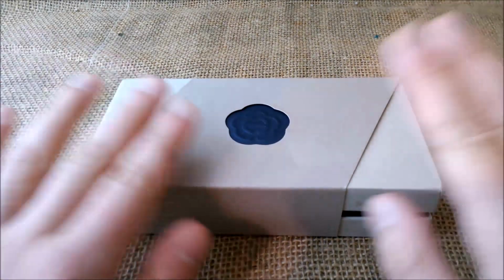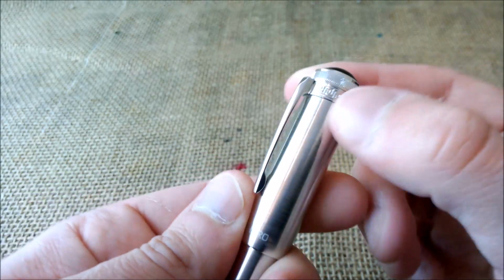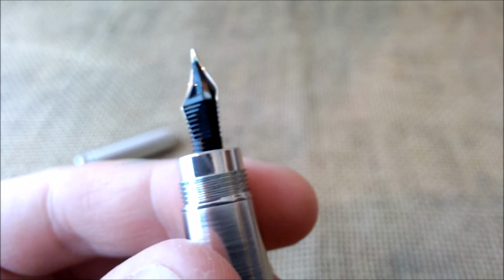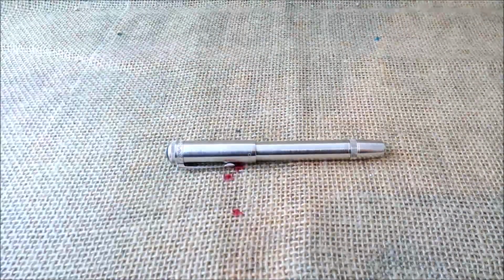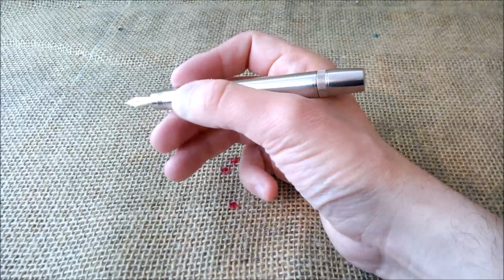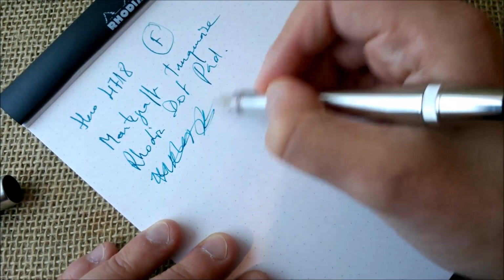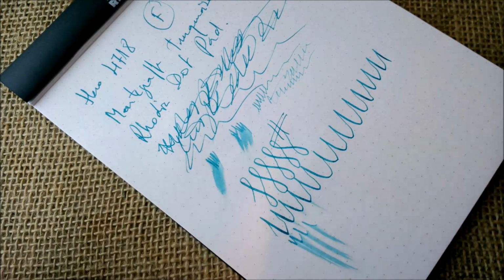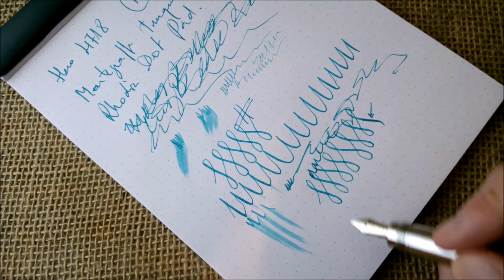Hero H718 - Review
This is our review of the Hero H718 fountain pen.

By the way, the pen weighs 77g capped and 55g uncapped!